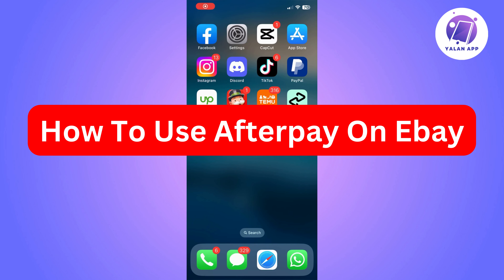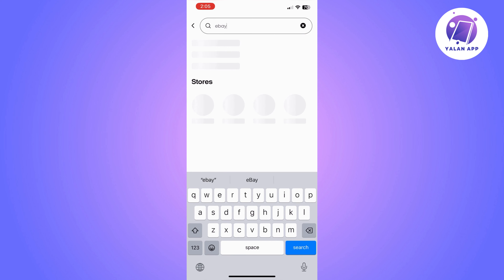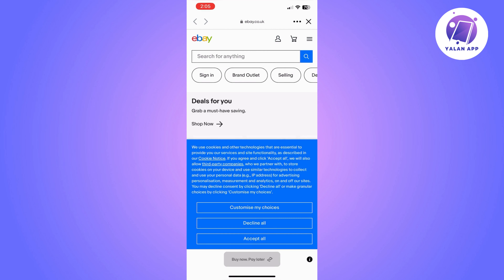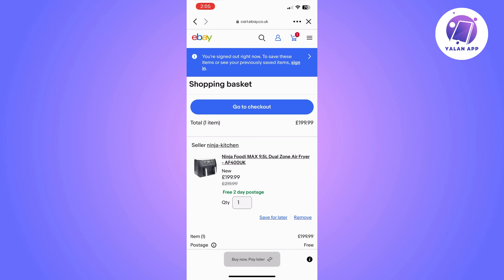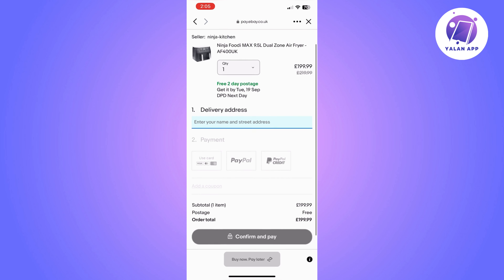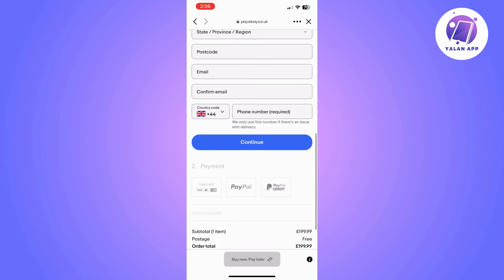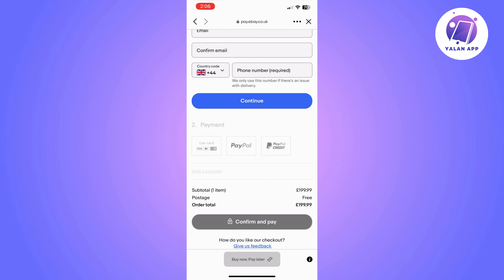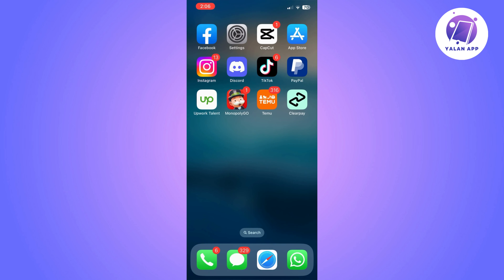How To Use Afterpay On Ebay (2025)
If you want to be able to use Afterpay on eBay, then this video will be perfect for you!